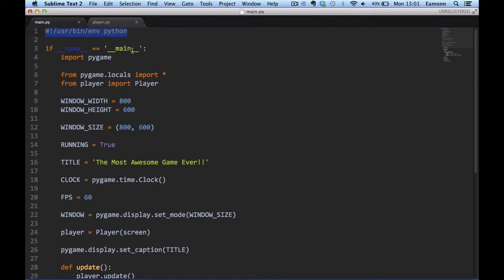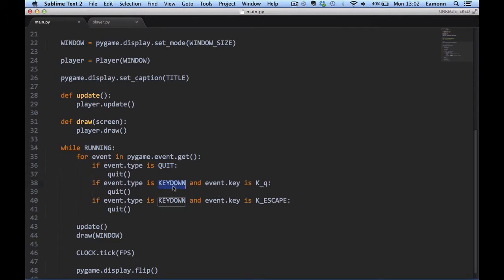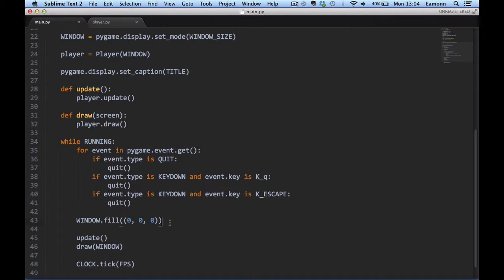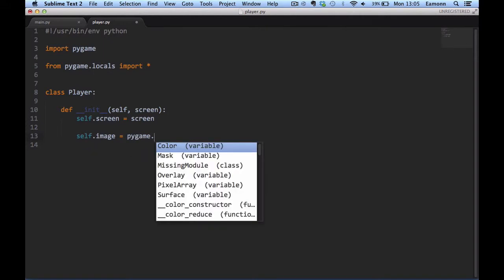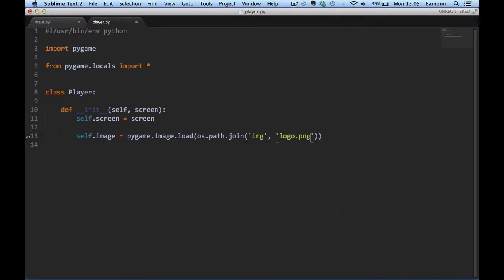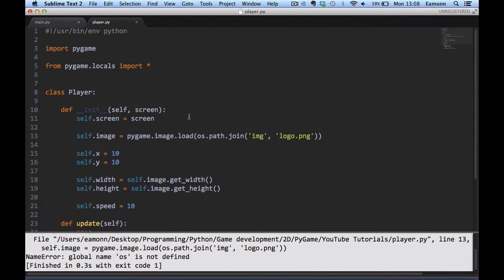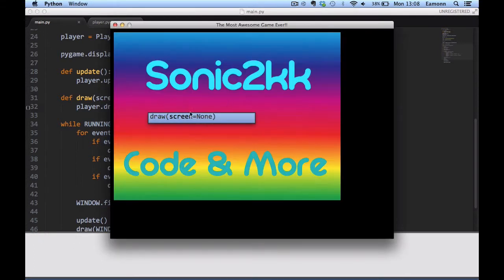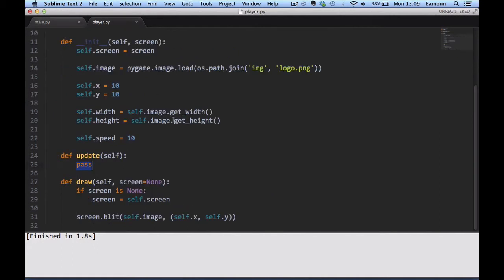Python Game Development with PyGame #3: Movement!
Hello! Welcome back to another Python Game Development Tutorial using PyGame. In this tutorial we make our little image move around the screen using WASD controls.